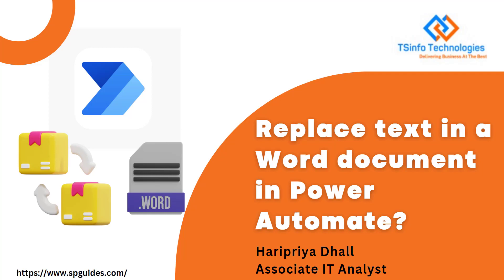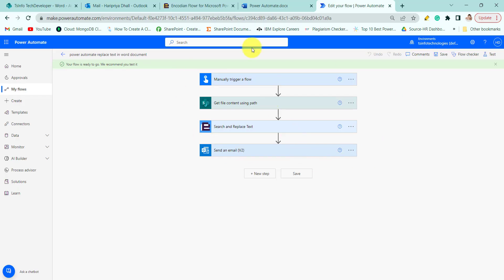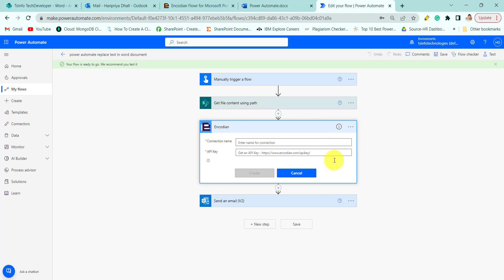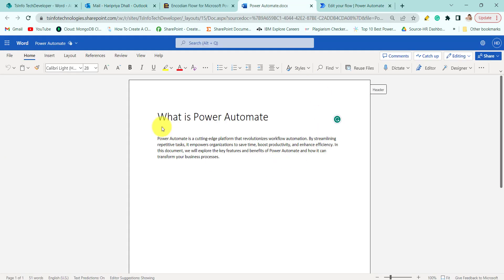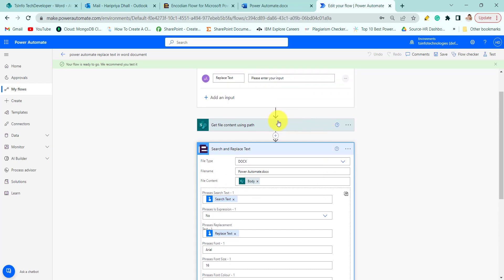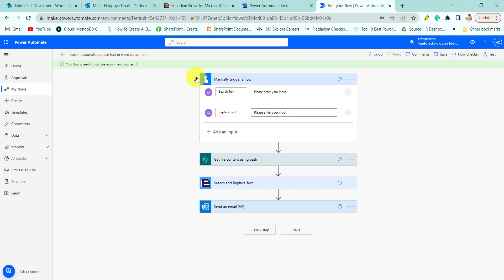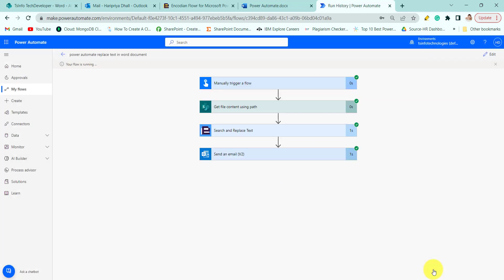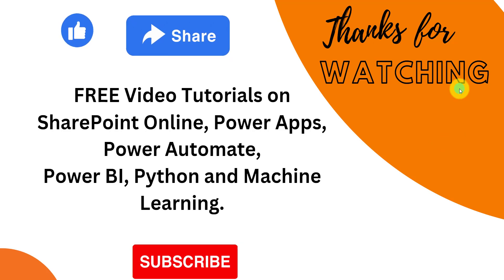How to work with Replace Text in a Word document in Power Automate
In this Power Automate video tutorial, I will show you how to replace text in a Word document in Power Automate. In this flow, we have a document that contains Text, which I will replace with Microsoft Flow by using the Search and Replace text action (Encodian).
I have written a complete step-by-step tutorial on Replace Text in a Word document in Power Automate